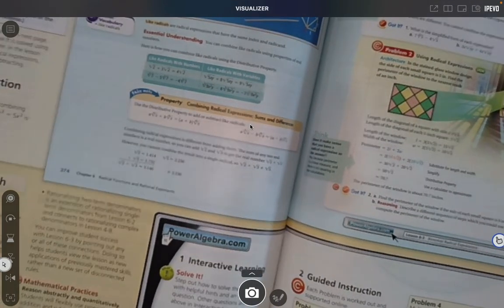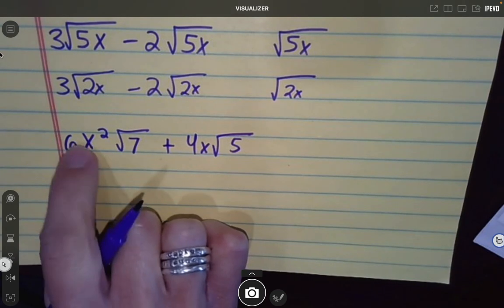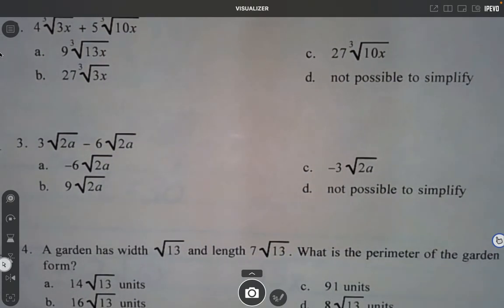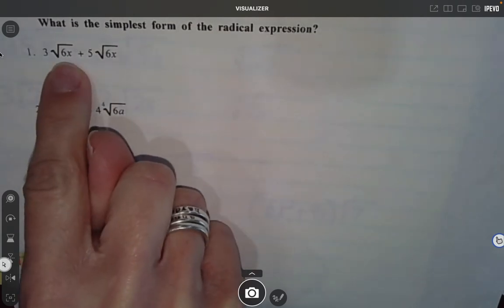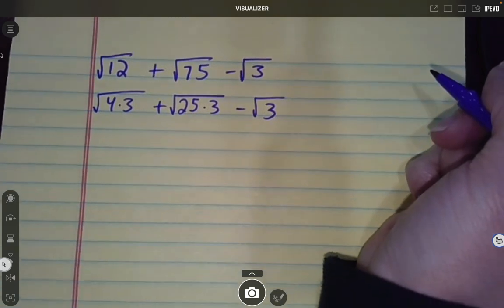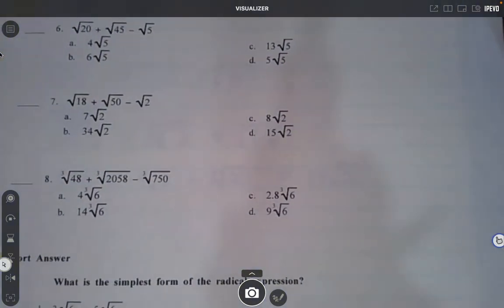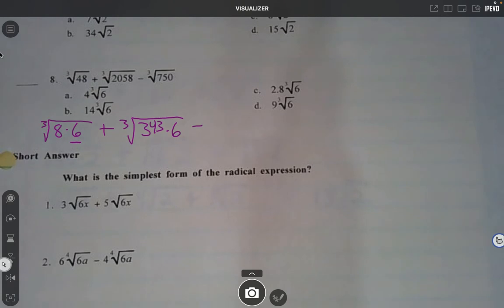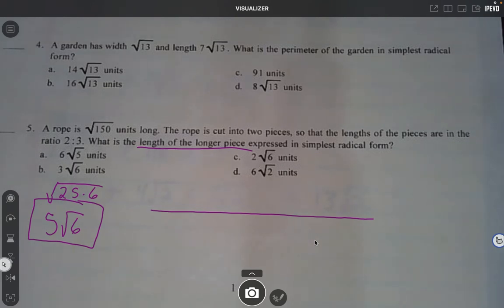Algebra 2 Binomial Radical Expressions 6-3